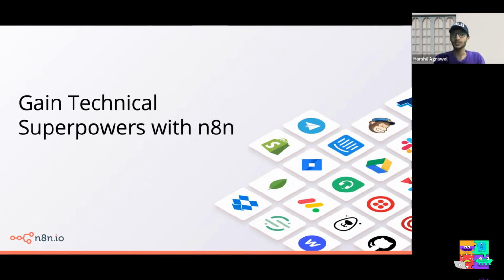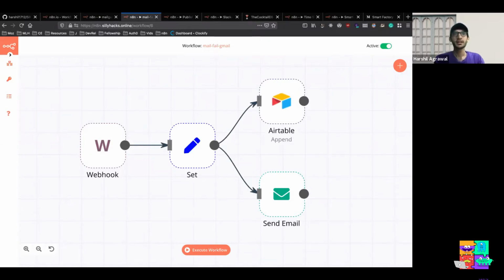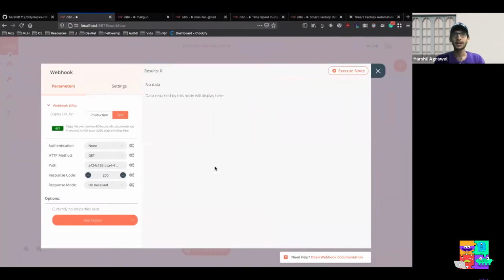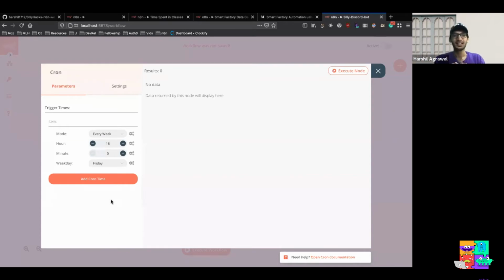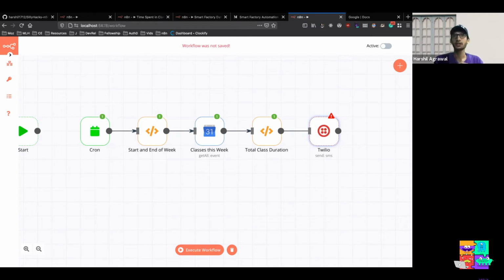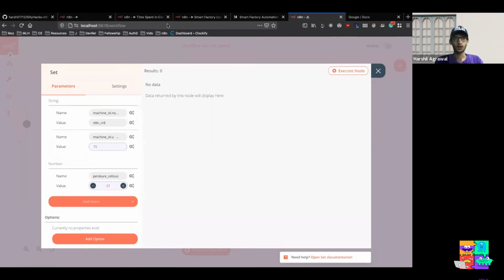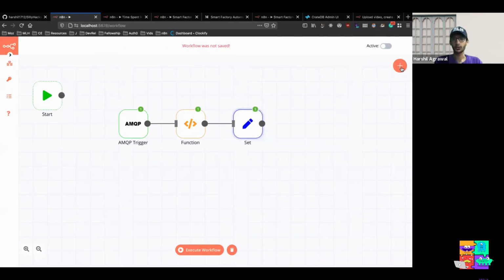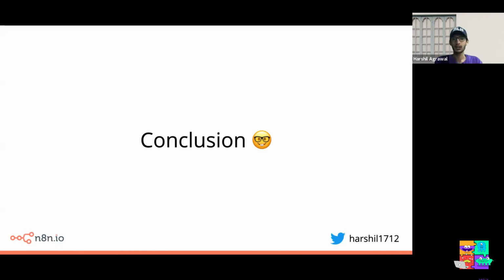n8n Workshop by Harshil Agrawal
n8n helps you to interconnect every app with an API in the world with each other to share and manipulate its data without a single line of code. It is an easy to use, user-friendly and highly customizable service, which uses an intuitive user interface for you to design your unique workflows very fast. Hosted on your server and not based in the cloud, it keeps your sensible data very secure in your own trusted database.

Harshil Agrawal will help us with how to sync the data between apps and designing custom integrations for your project!

This workshop is a part of the SillyHacks Hackathon.